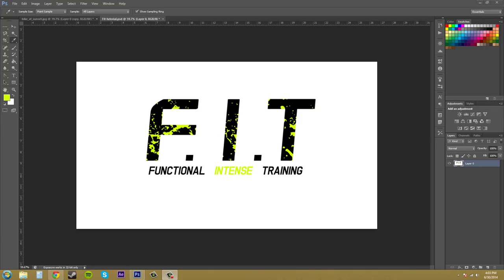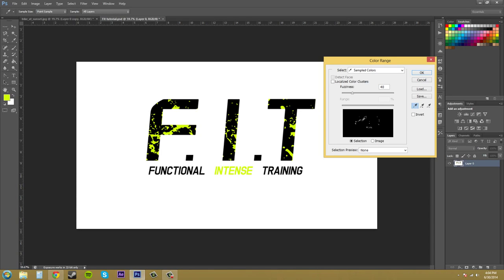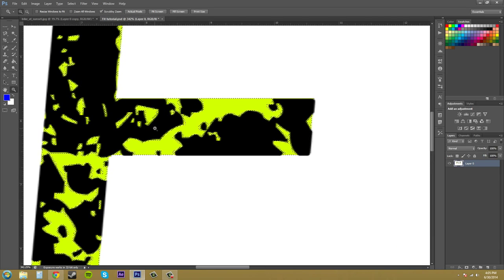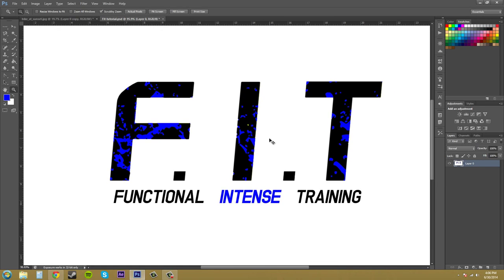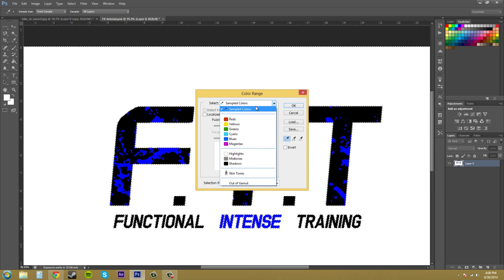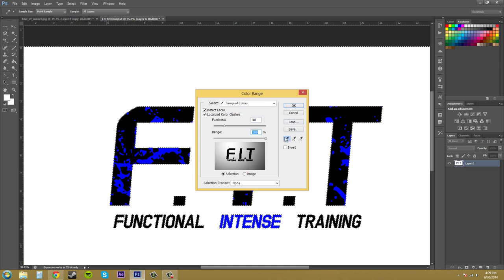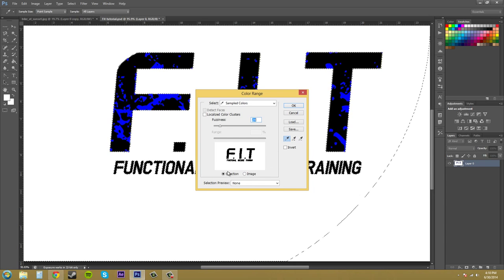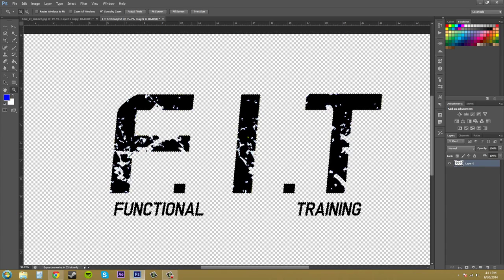Photoshop CS6 Tutorial 36 Select by Color Range